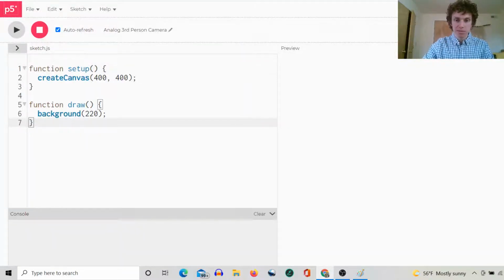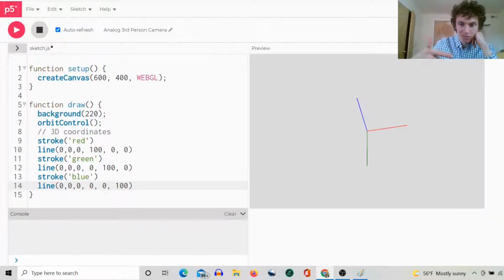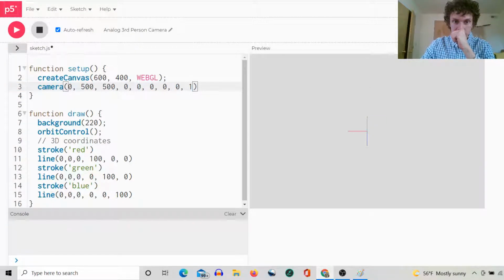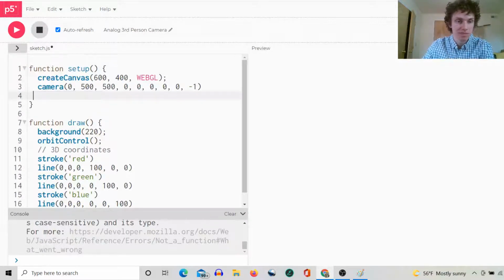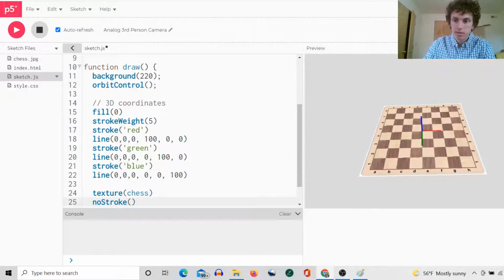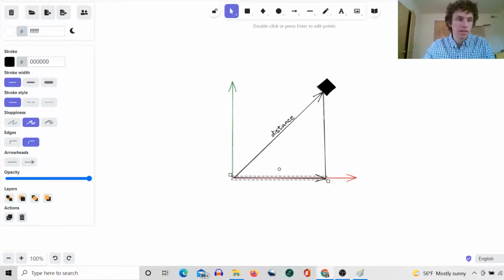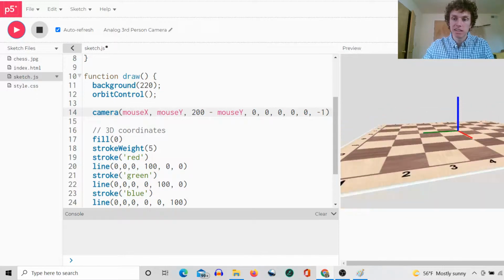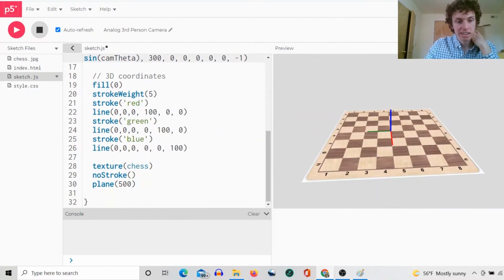Analog 3D Camera Movement in p5js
- Setting up a 3D WEBGL environment in p5js
     - createCanvas(600, 400, WEBGL)
     - drawing the coordinate frame
- using the camera() function to position the camera
     - camera(location, origin, upVector)
- Rotating the camera about the origin based on mouse input
     - some discussion of sine and cosine